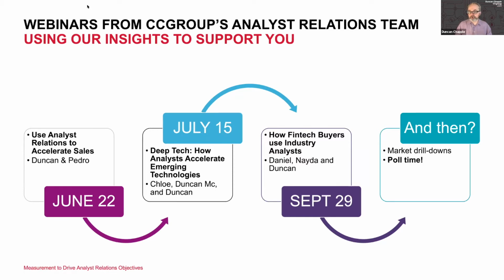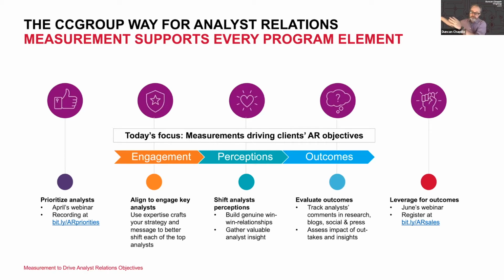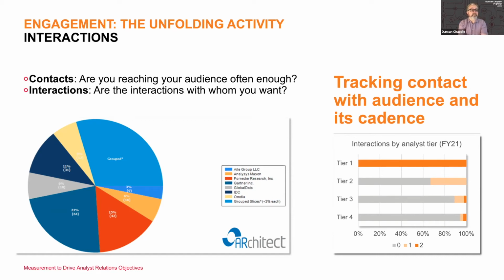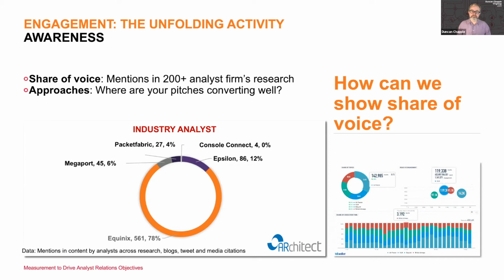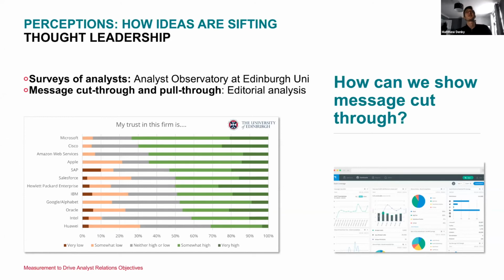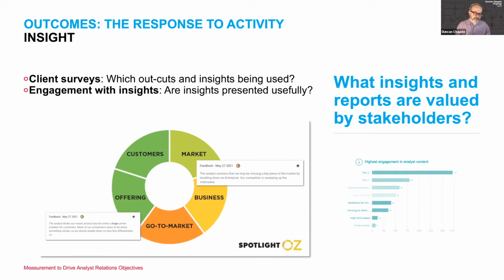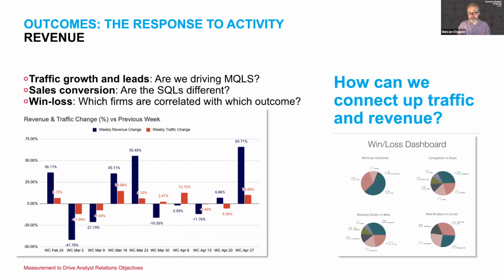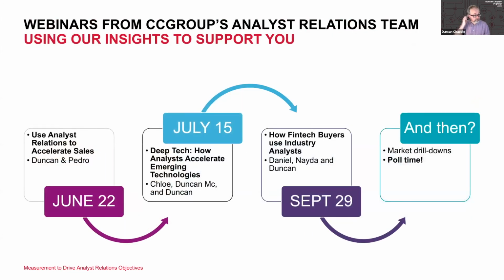CCgroup webinar use measurement to drive analyst relations objectives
Measurement is not only the deepest challenge in analyst relations, it's also the biggest danger. Budgets are tightening so communications professions are coming under increasingly more pressure to prove the value of their work and while there has been some progress in measuring KPIs from public relations activity, the evaluation of analyst relations remains focused on vanity metrics that fail to demonstrate how it creates any value.

CCgroup is helping to shift the focus by tracking analysts' perceptions and the value of their insight. Learn about the common approaches to AR measurement and how to foreground measurements which are most effective in driving analyst relations to guide your business forward.

 The discussion focusses on:

- Key operational Measurements
- What insights and reports are valued by stakeholders?
- How can we connect up traffic and revenue?